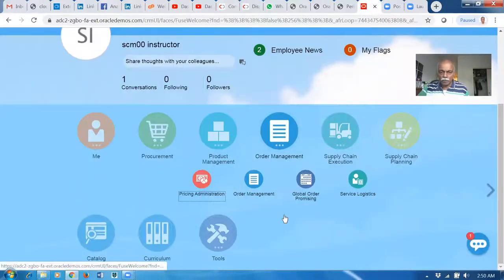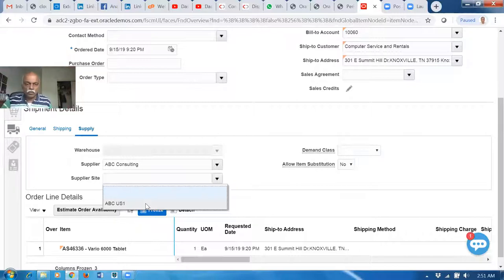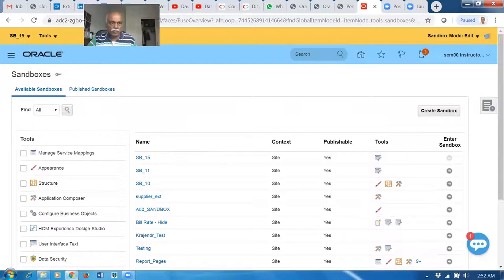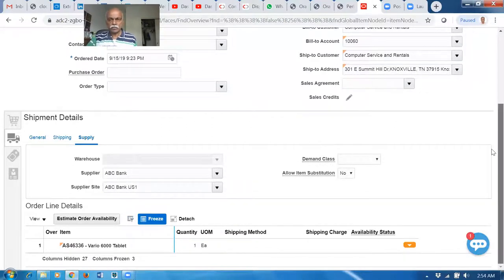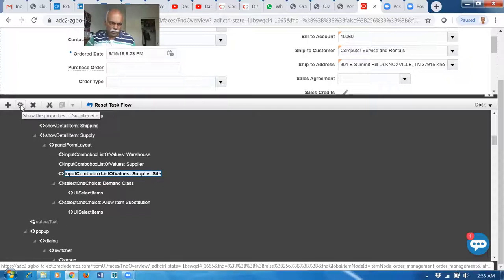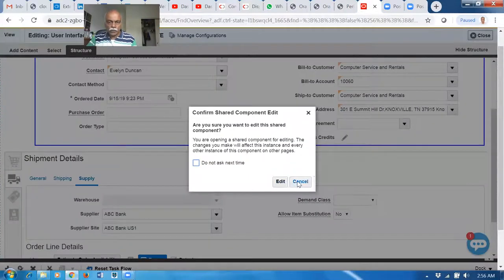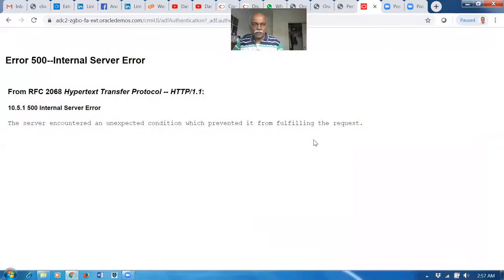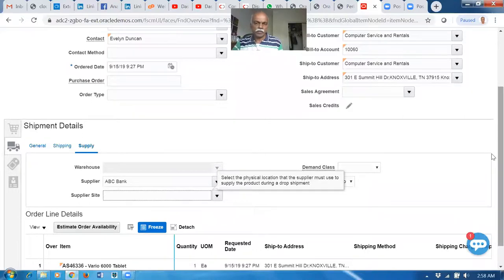How to Enable Search Dialog in List Of Values Fusion Applications